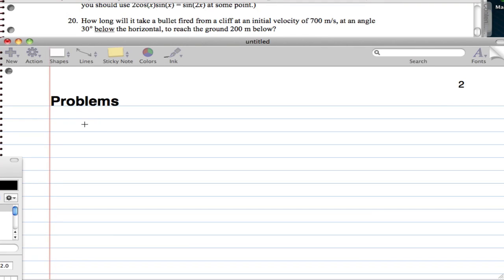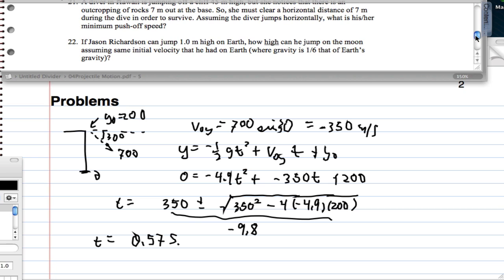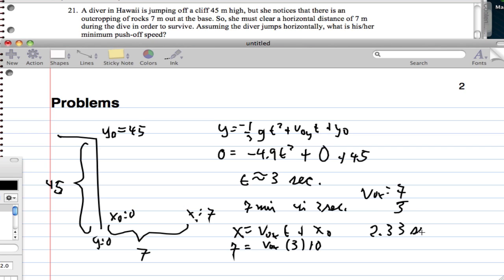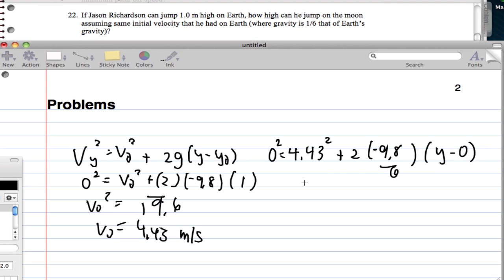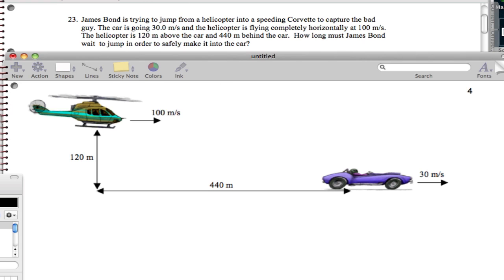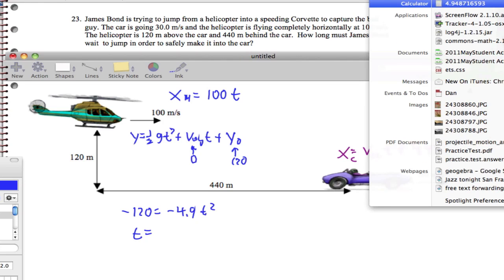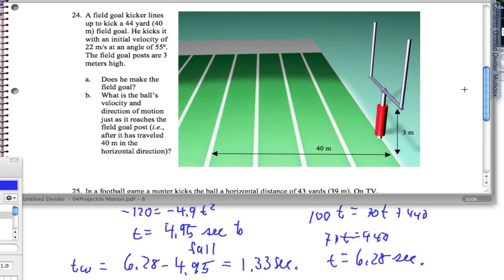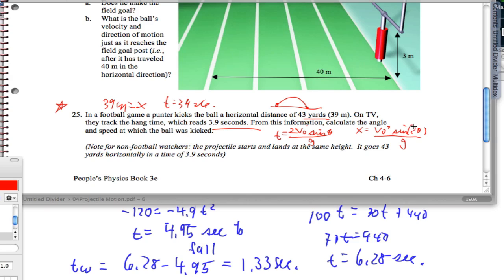Physics 1,2 : Week 13 - Packet Solution 2.6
pn6